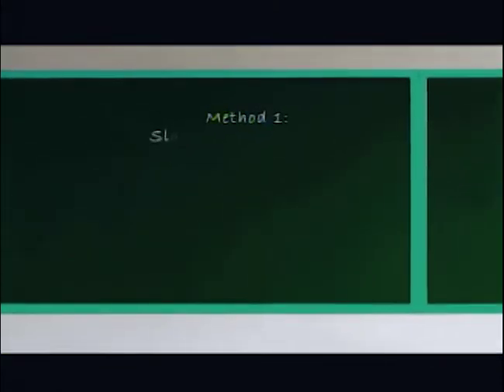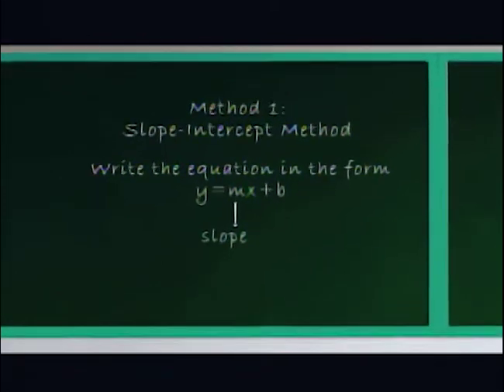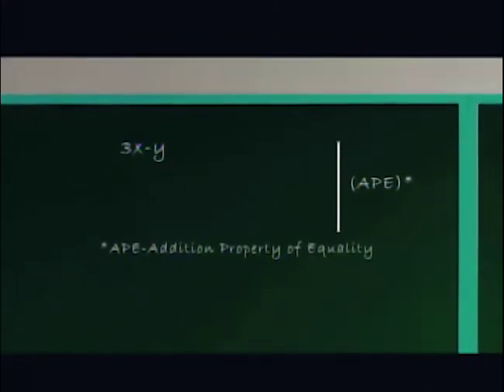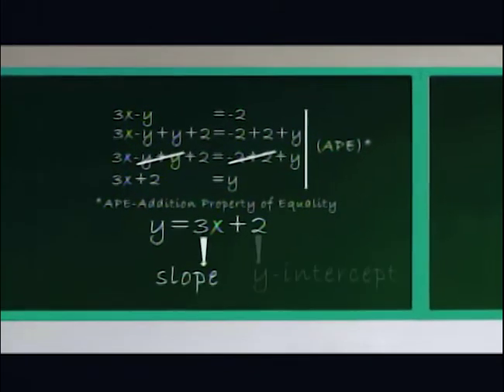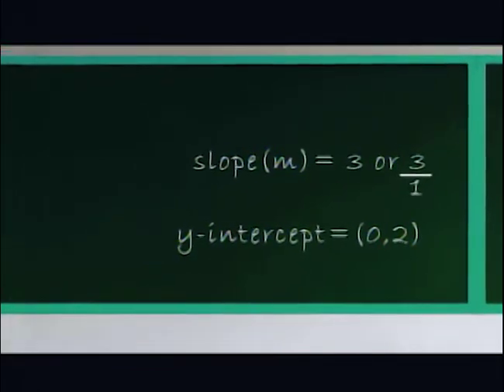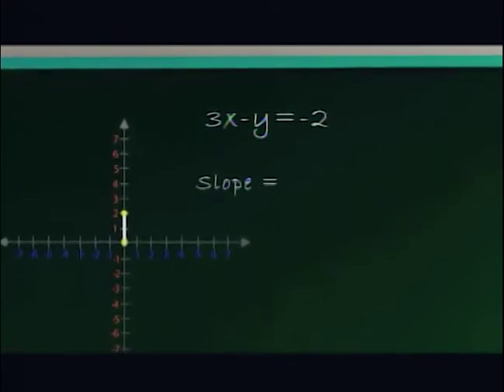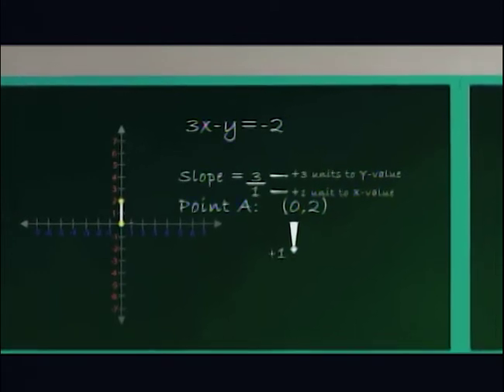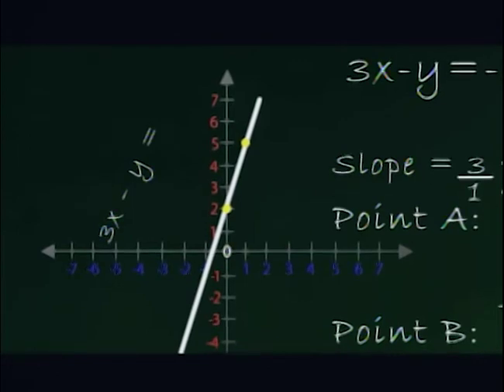Graphing Linear Equations Method 1: Slope Intercept Method | K-High Math